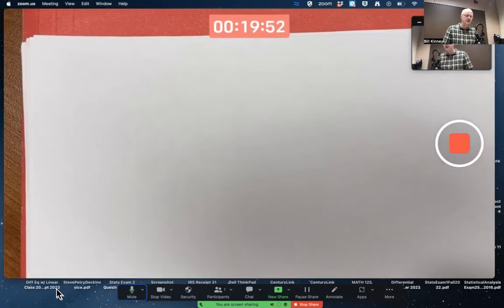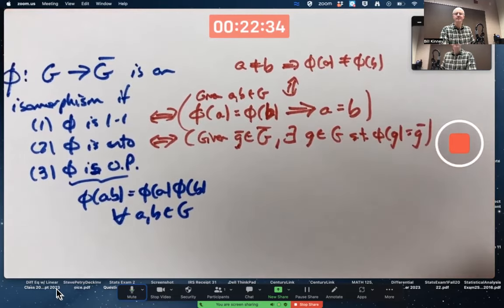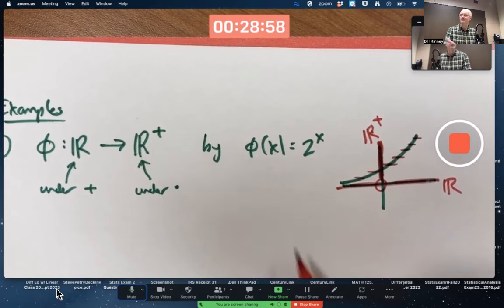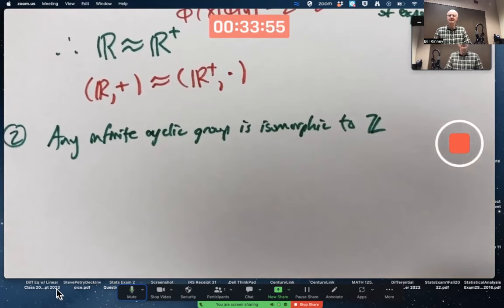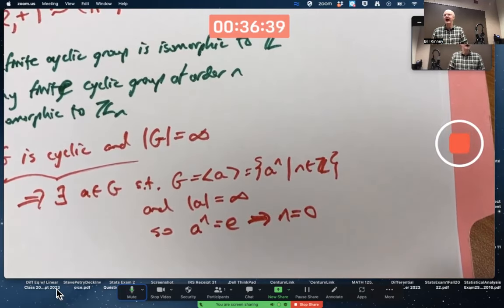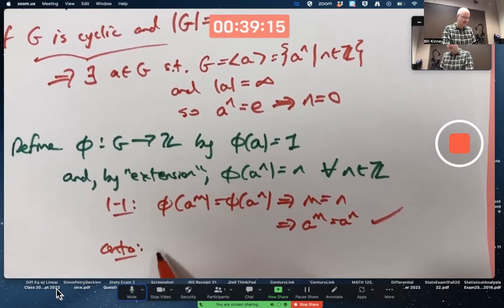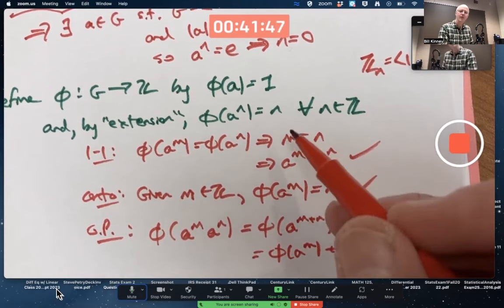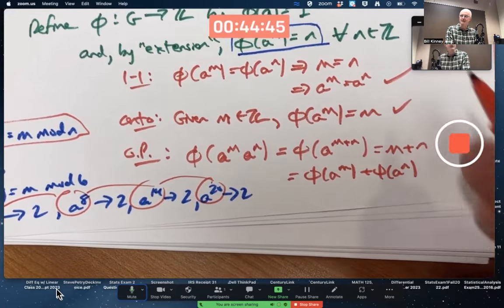Group Isomorphisms: Definition and Examples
In Abstract Algebra, given two groups G and G̅, an isomorphism from G to G̅ is a function φ: G → G̅ that is one-to-one, onto, and operation preserving (φ(ab)=φ(a)φ(b) for all a,b in G). Example isomorphisms include: 1) an exponential function φ: (ℝ,+) → (ℝ+,*) defined by φ(x)=2^x, 2) for an infinite cyclic group G with generator "a", φ: (G,*) → (ℤ,+) defined by φ(a^n)=n (canonical mapping), and 2) for a finite cyclic group G with generator "a" of order n, φ: (G,*) → (ℤn,+) defined by φ(a^m)=m mod n (canonical mapping).